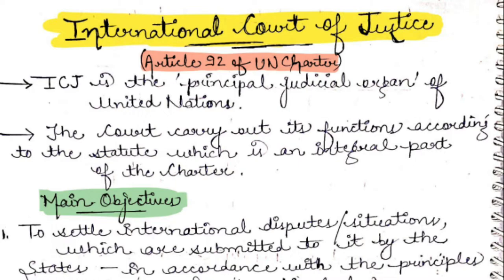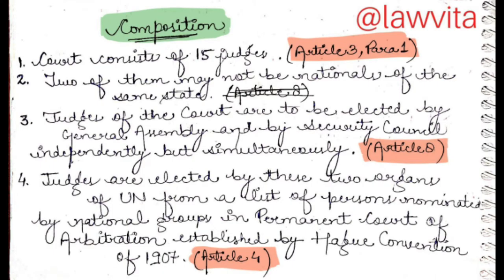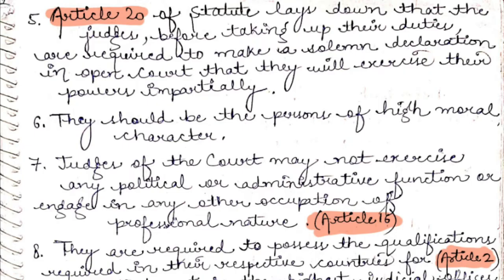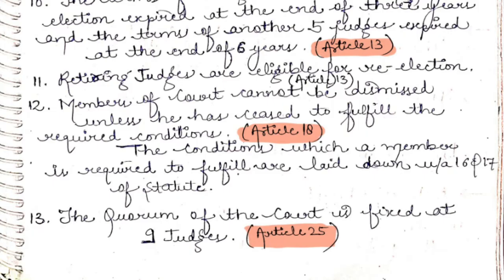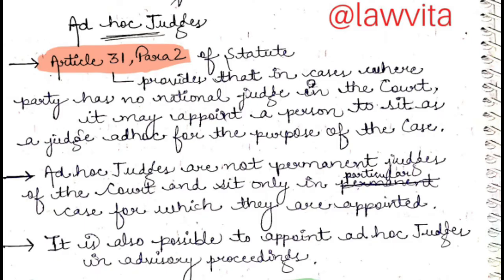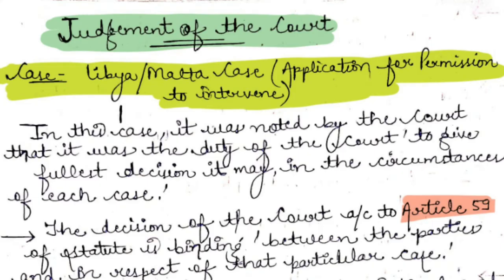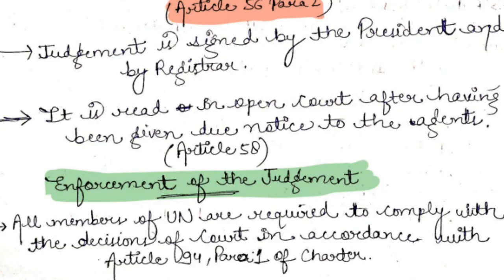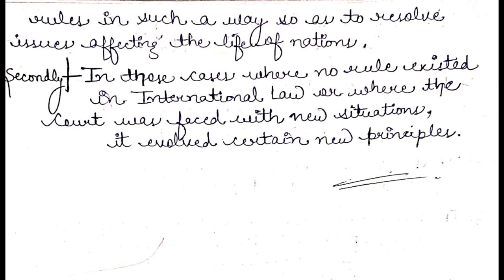International Court of Justice(ICJ)- United Nations/Public International Law lecture with notes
In this video we have discussed about the Organ of UNO(United Nation Organisation):- INTERNATIONAL COURT OF JUSTICE

🙏Do LIKE the video if it helped u!

Thankyou
Tc